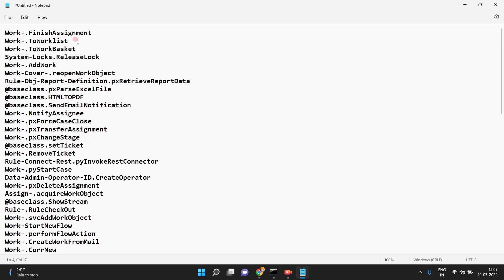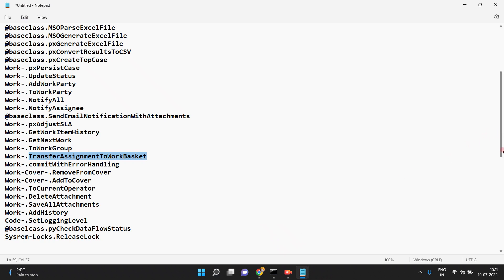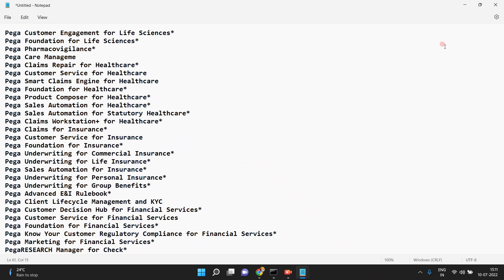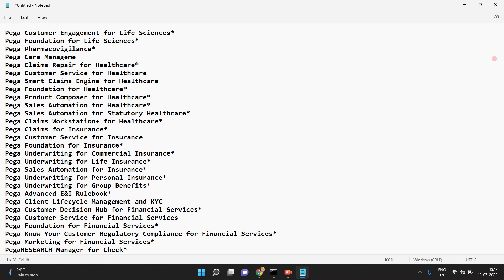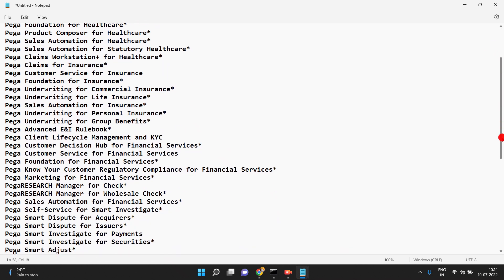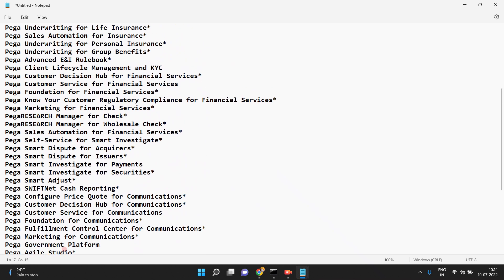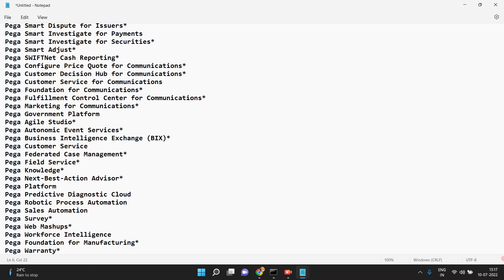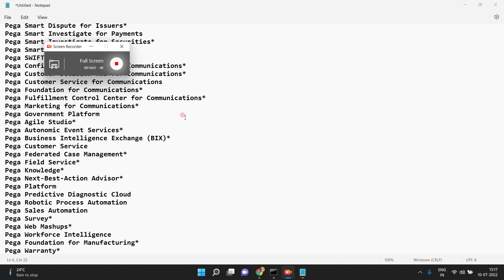Pega OOTB Activities And Frameworks